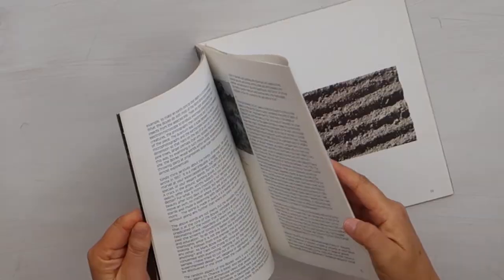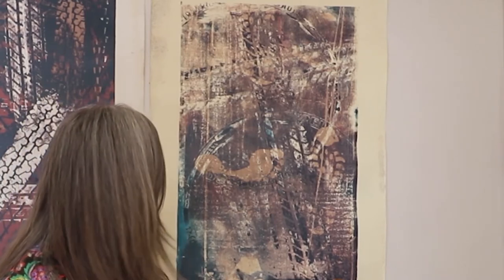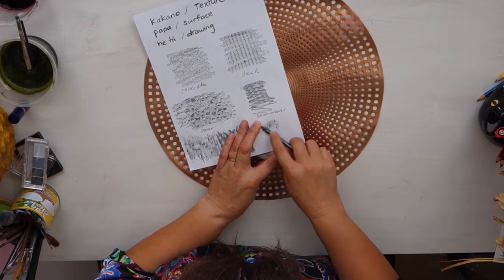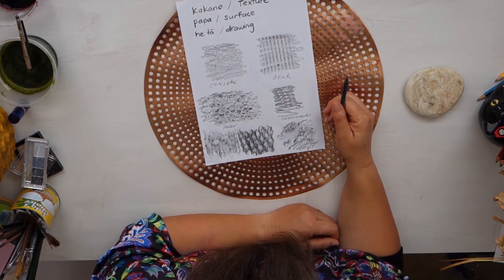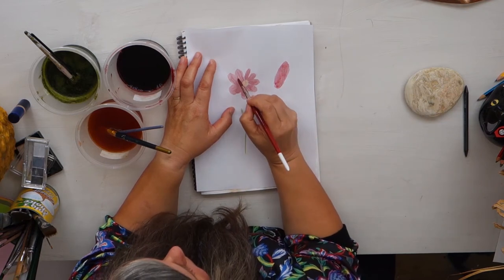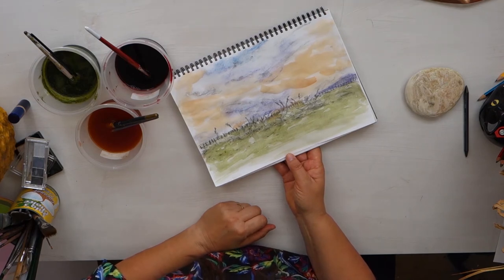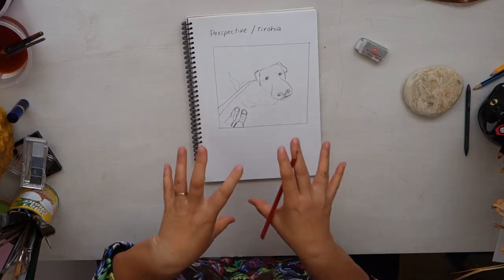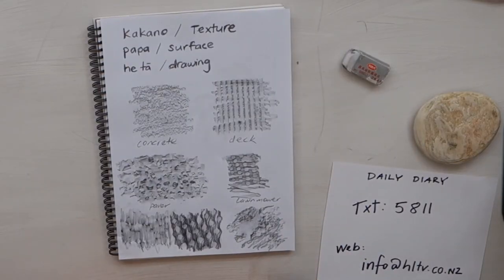Daily Diary With Whaea Bec Episode 13 - Looking Down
This is an art segment made for Home Learning TV learning during the New Zealand covid-19 rāhui. We explored the theme 'ko wai au / who am I' in order to reflect on our time in our bubbles and create a time capsule that we can one day look back on. Whaea Bec and her whānau created them in her little home art shed with a limited set up and a little tech savvy from her husband Jon + super segment writing by the industrious Caroline. There was no budget, but a lot of heart and the intention was to resource students without any other means of learning while away from usual school.